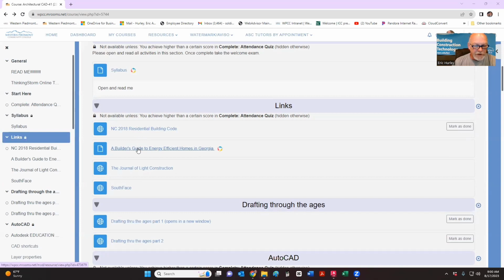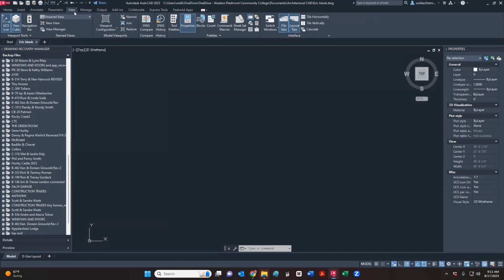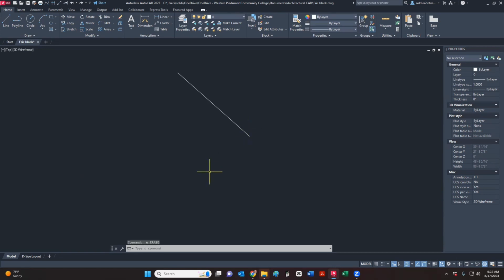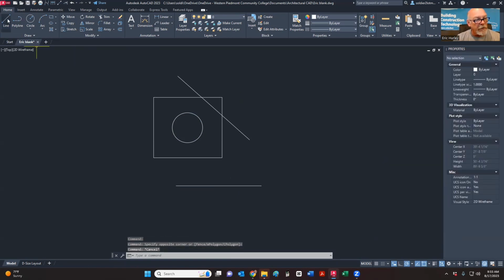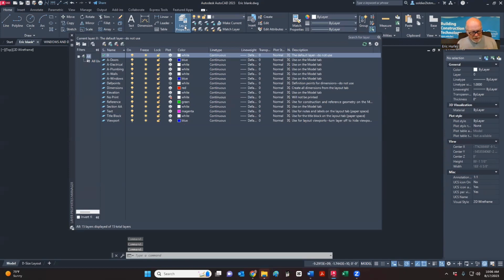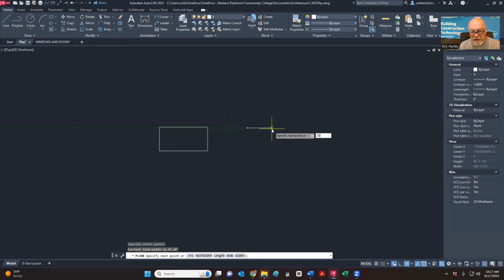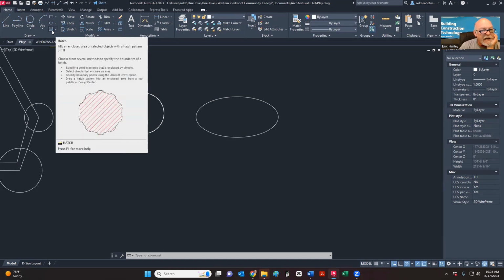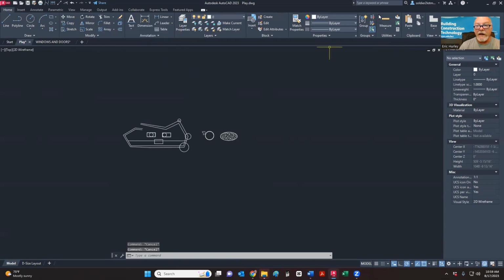Architectural CAD 1